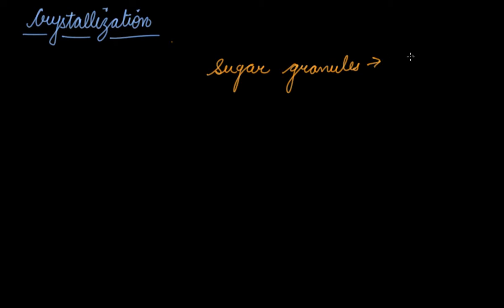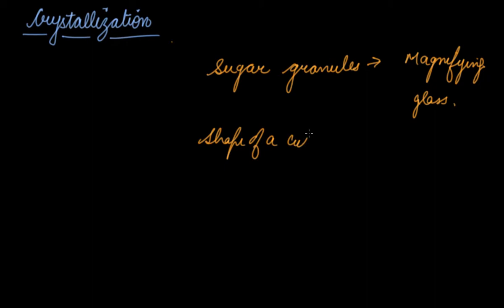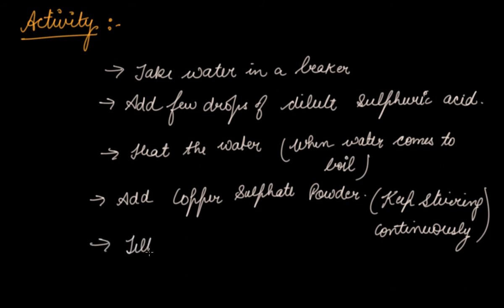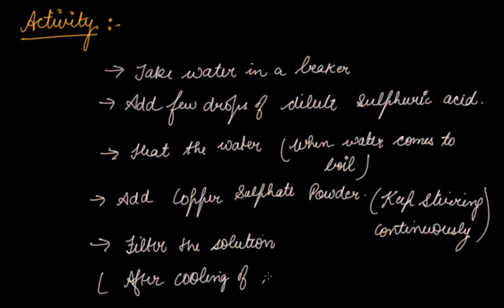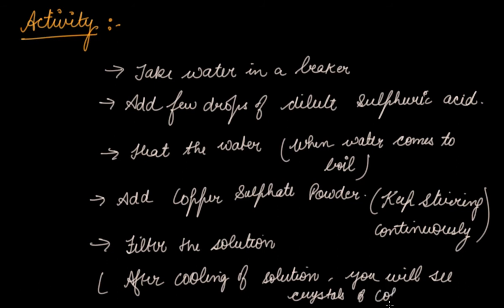Crystallization | Class 7 Chemistry Physical and Chemical Changes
Crystallization |   Class 7 Chemistry Physical and Chemical Changes by Parul Madan